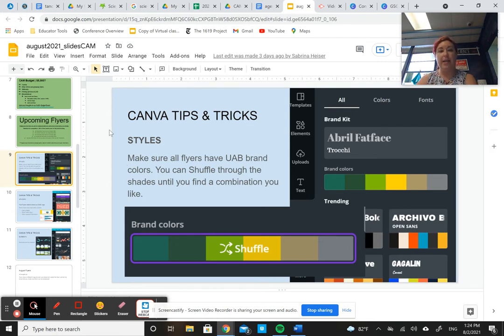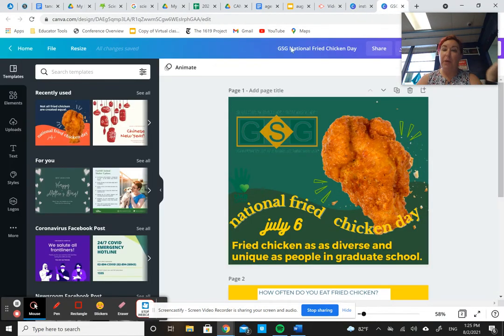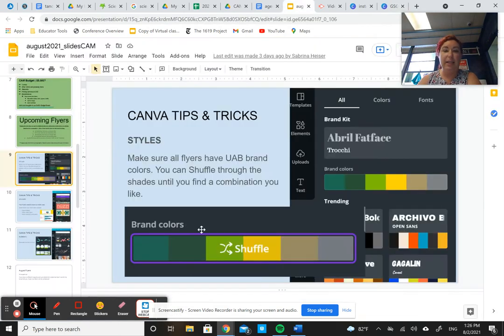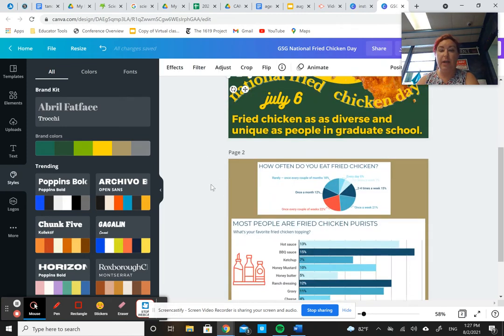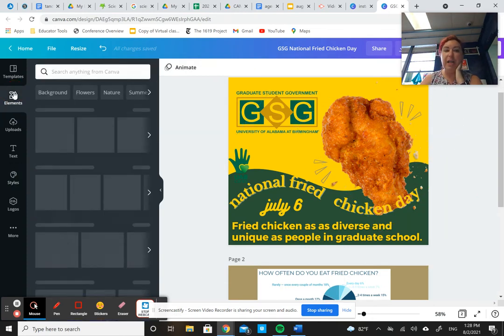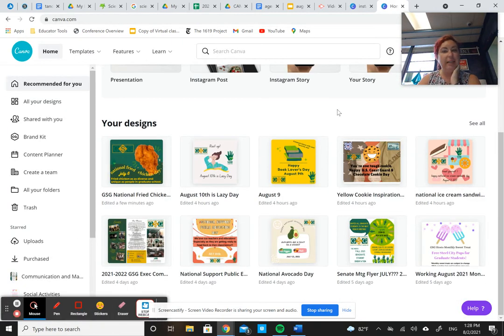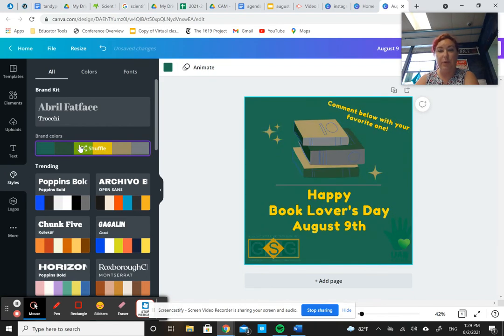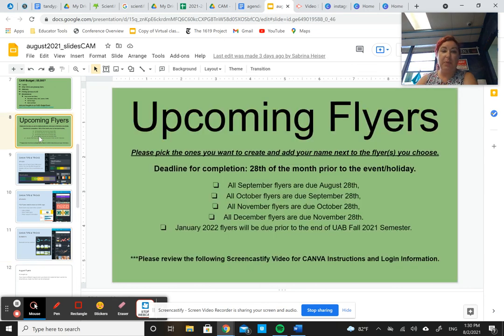Canva Tips & Tricks Styles, Uploads, and Elements